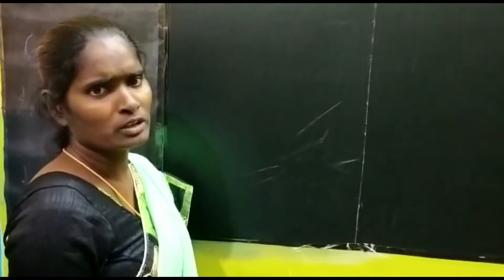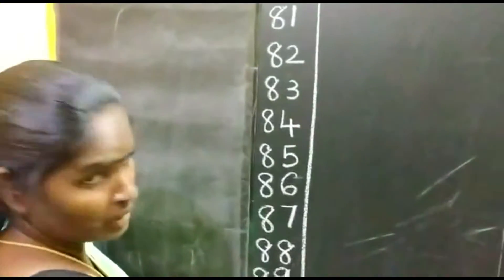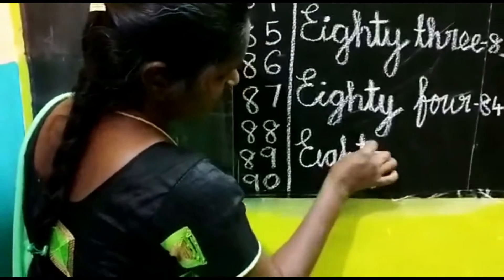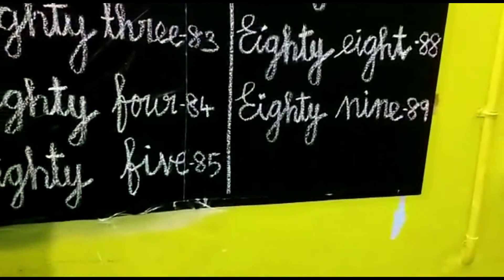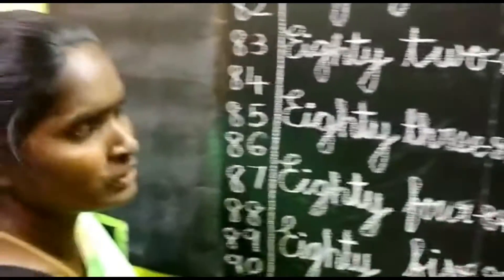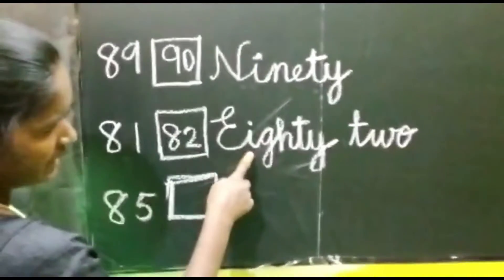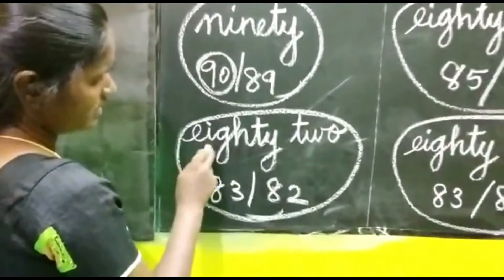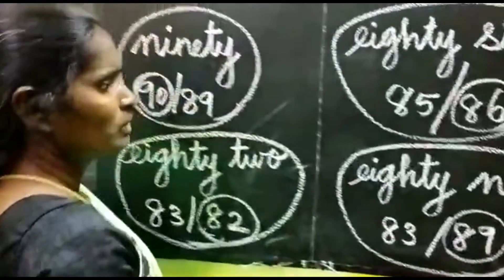CLASS U.K.G/TERM III/MATHEMATICS (Session 6)/ SDA SCHOOL AMBATTUR